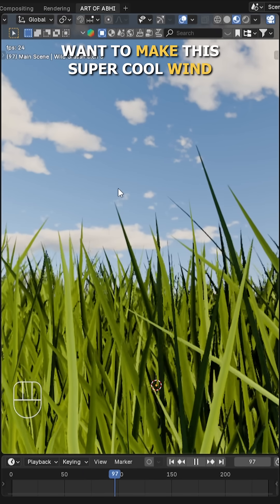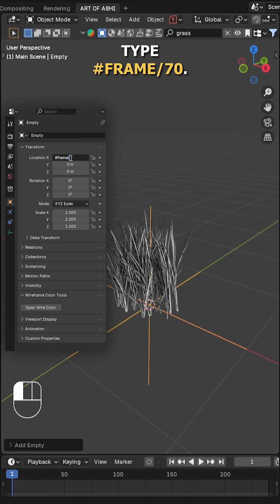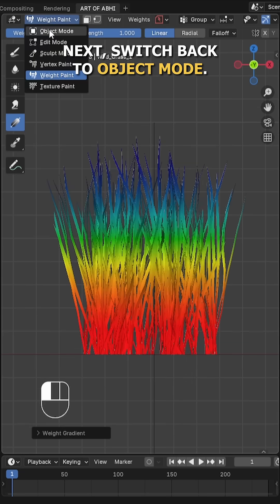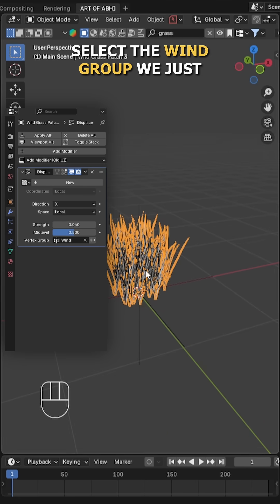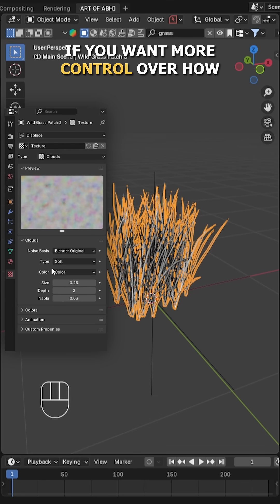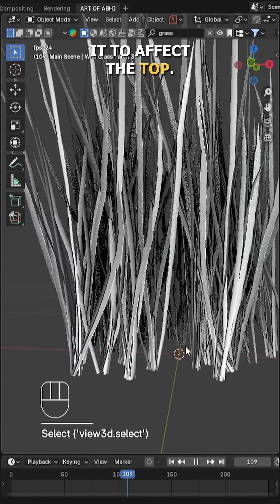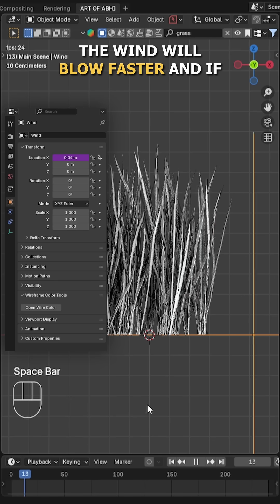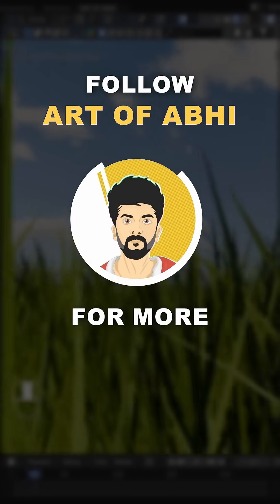Wind Blow Grass Animation Effect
Wanna make realistic grass move naturally with the wind in Blender? 🌬️
In this short tutorial, I’ll show you how to create a Wind Blow Grass Animation Effect using just a Displace Modifier, Weight Paint, and an Empty object — no simulation needed!

We’ll set up vertex groups, use drivers for automatic wind motion, and fine-tune the texture settings for realistic grass movement.
Perfect for outdoor scenes, cinematic renders, and nature animations.

✨ What you’ll learn:
How to make grass move with wind using Displace Modifier
Setting up vertex groups with weight paint
Driving wind animation using an Empty
Adjusting texture and strength for natural motion

🎥 Follow Art Of Abhi for more Blender tutorials and VFX-style animation tricks!

PC Setup
💻 AMD 5000 Series Ryzen 5 5500
🖥️ NVIDIA RTX 3050 8GB
🛠️ Gigabyte B450M DS3H WiFi Motherboard
🔋 Circle 750W PSU
💾 WD Blue SN570 NVMe 500GB SSD
🧠 XPG D30 16GB RAM
📦 Western Digital 4TB WD Blue 3.5 HDD
🖤 Ant Value Tempered Glass CV200 Mid-Tower Gaming Cabinet

Peripherals
⌨️ Ant Esports KM500 Wired Gaming Keyboard & Mouse Combo
🎧 Cosmic Byte GS430 Gaming Wired Over-Ear Headphone

Filming & Audio
🎙️ Blue Microphones Logitech